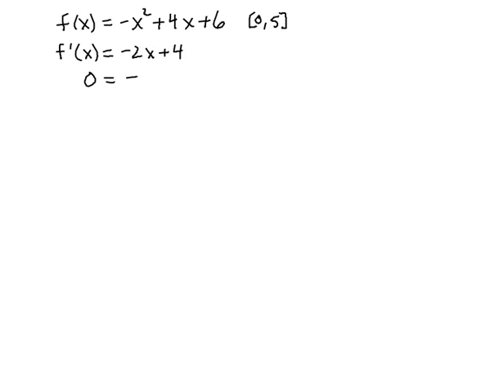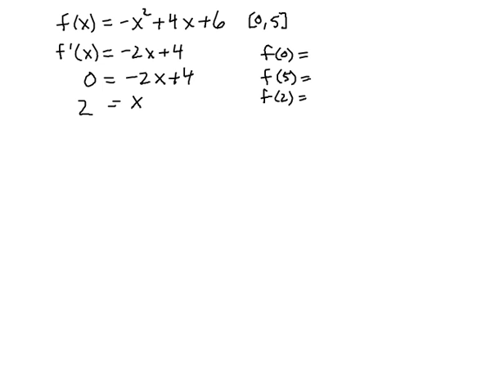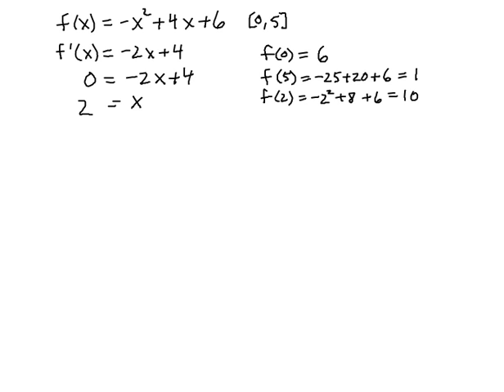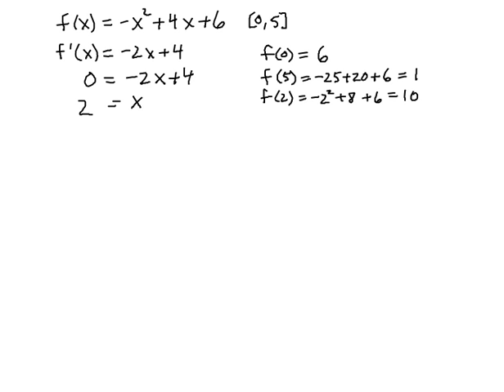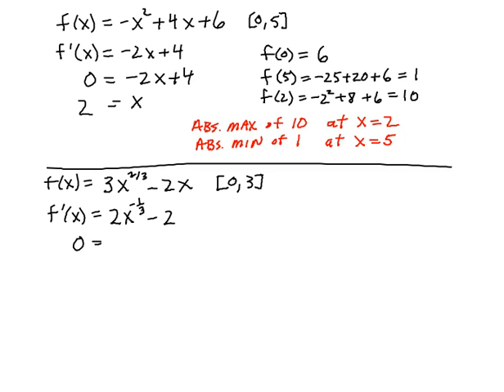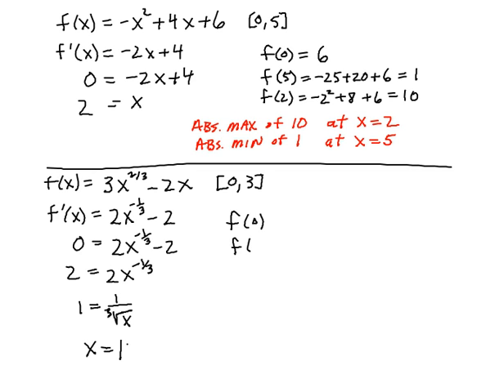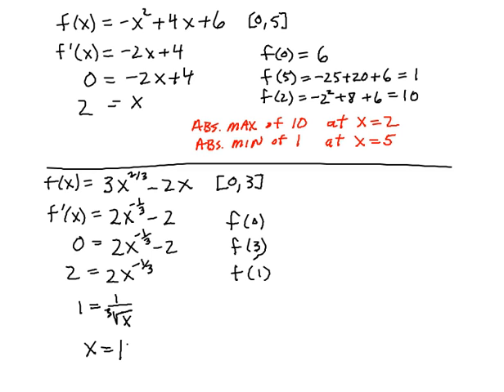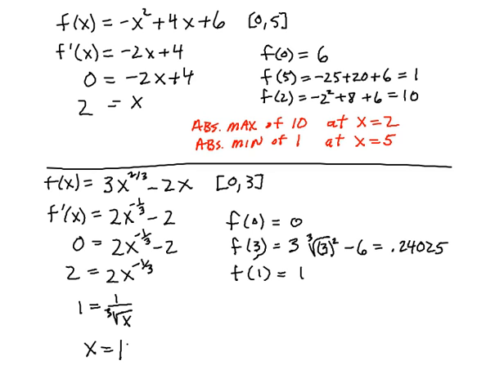MAT 2160 sec 4 4 examples 1 and 2